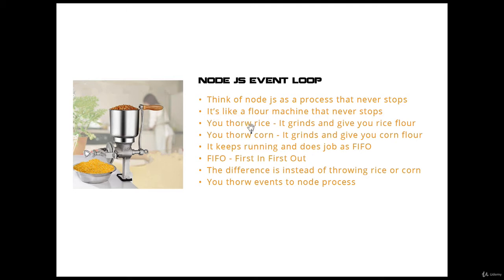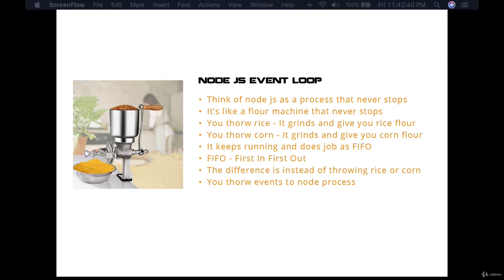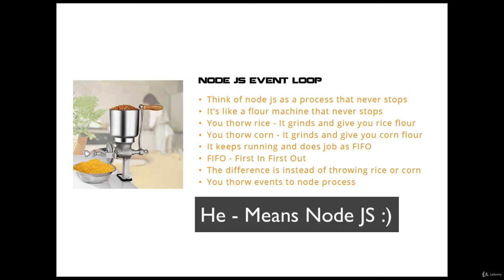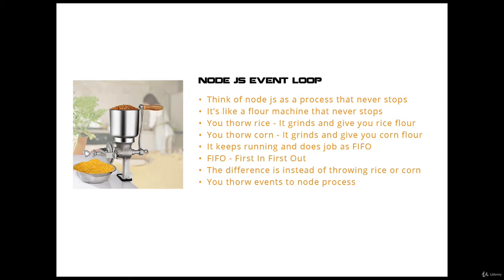Nodejs Event Loop 14 | Section 1 Understanding Nodejs